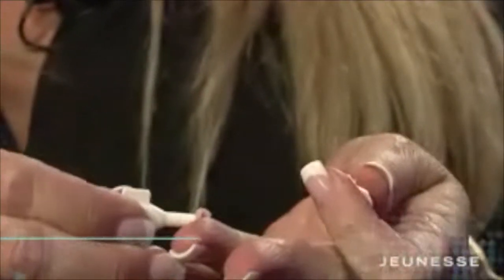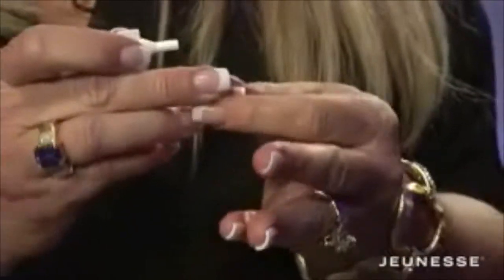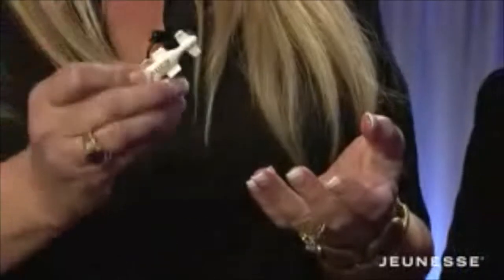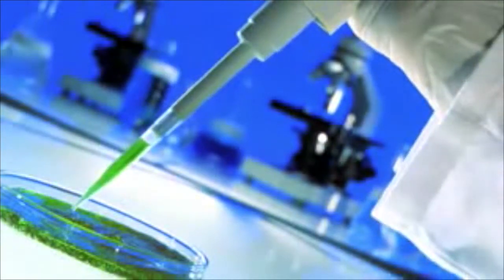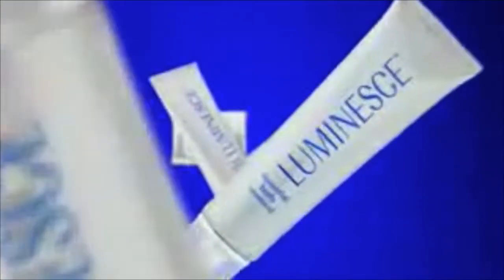Jeunesse All Products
This video is about Jeunesse All Products